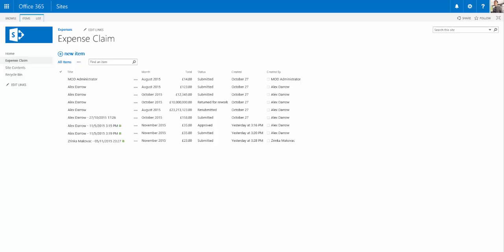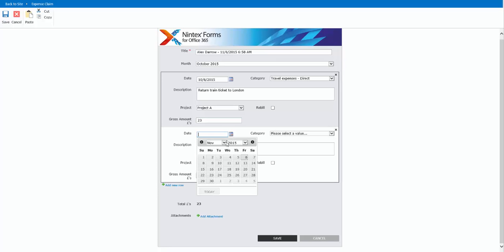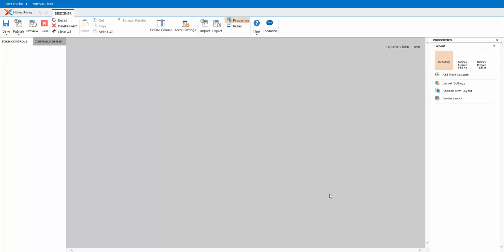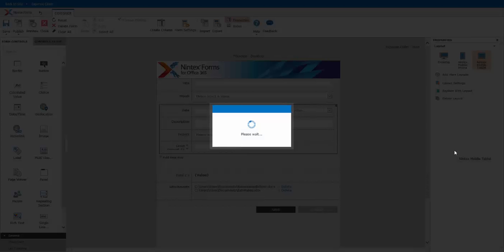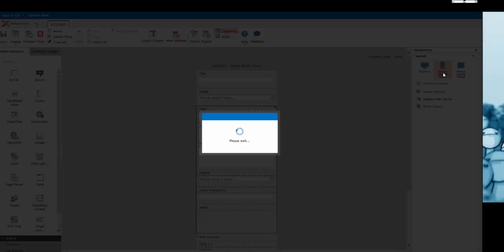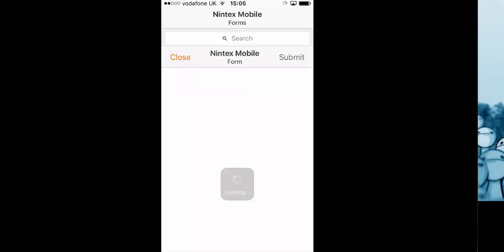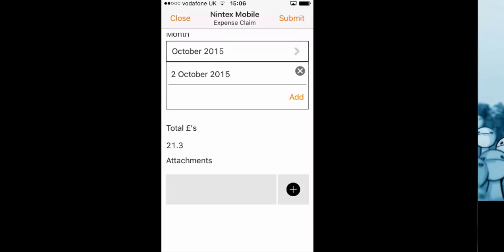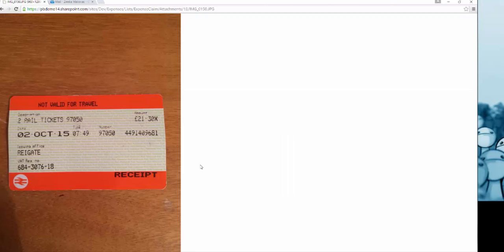Nintex Mobile Forms Demo